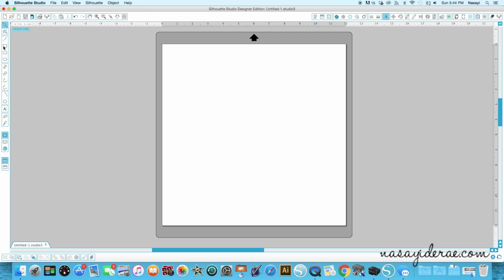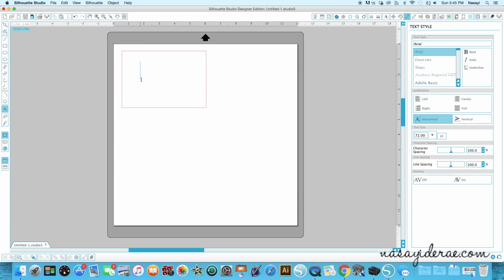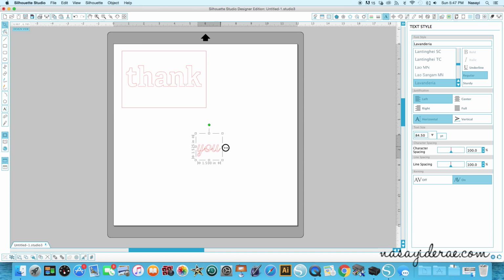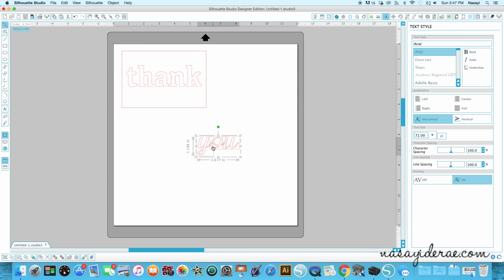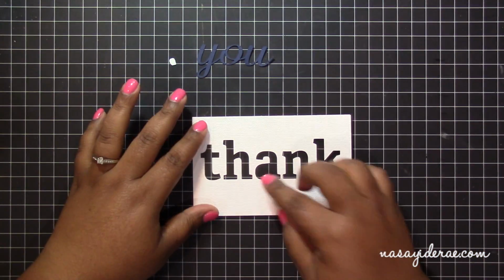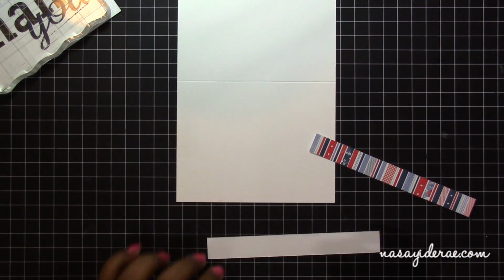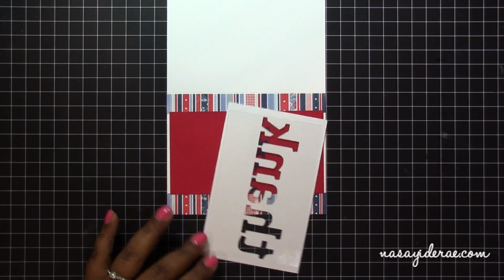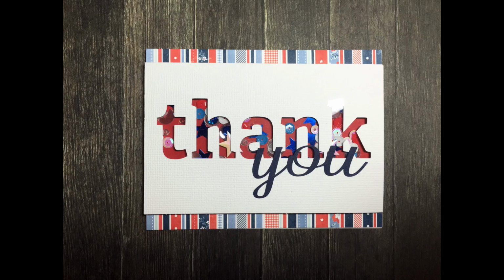Easy Patriotic Thank You Shaker Card | Silhouette Sunday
Hi guys! Today's card is super easy to mass produce with no stamps. Easy for
SUPPLIES